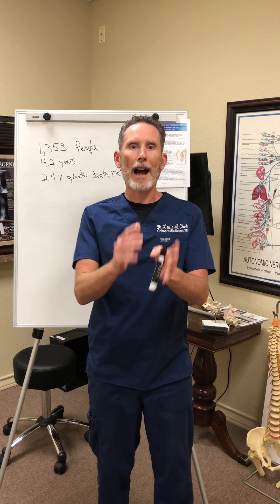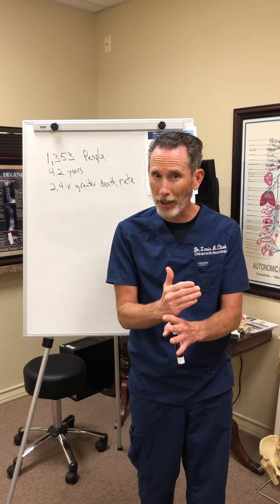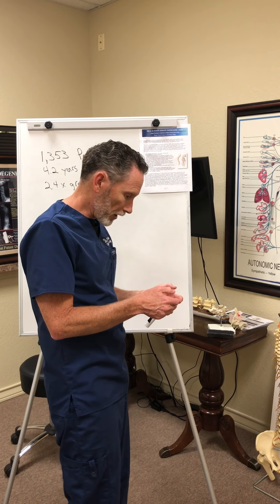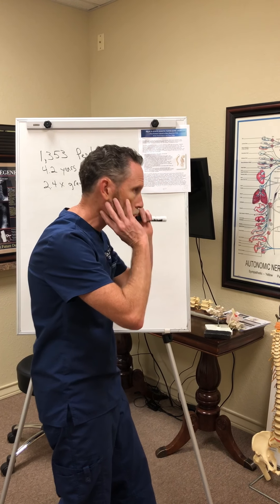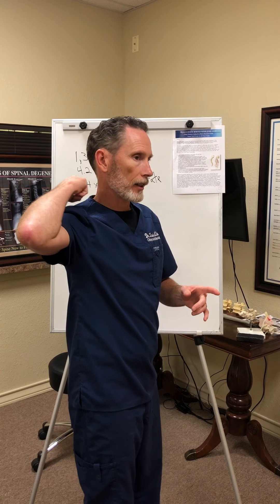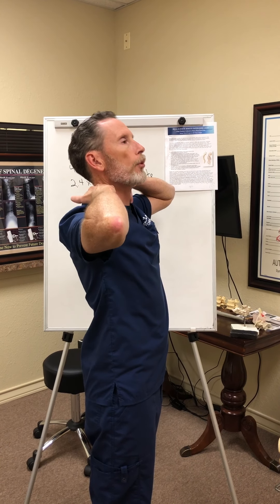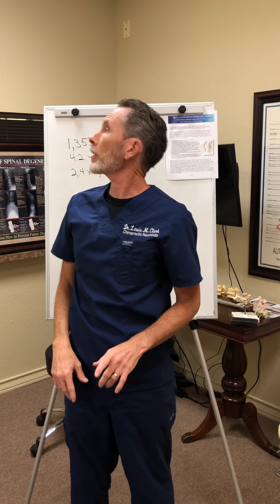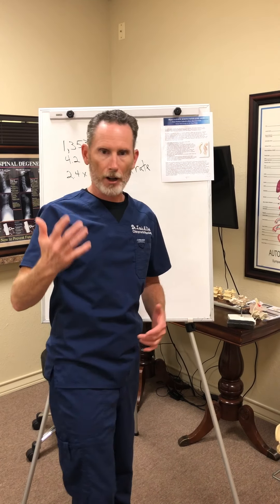Solution to Poor Posture!